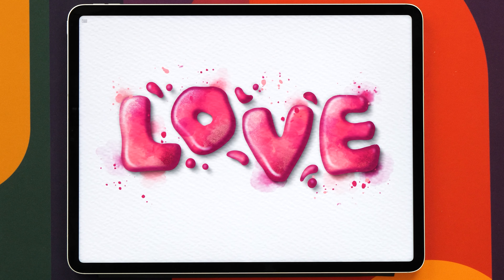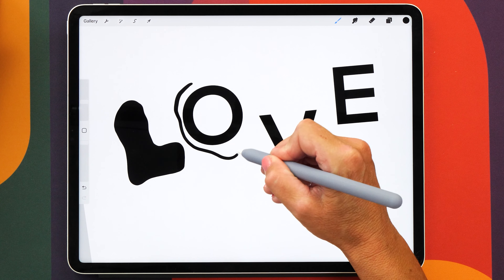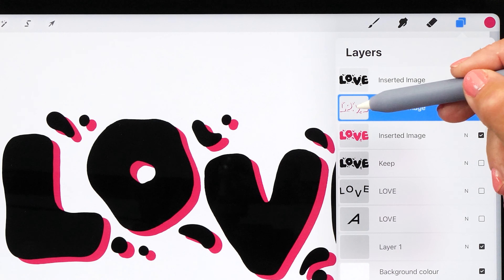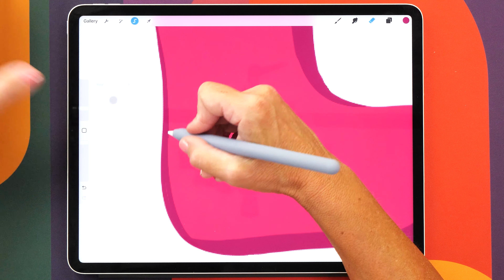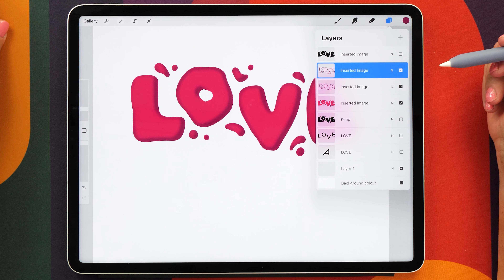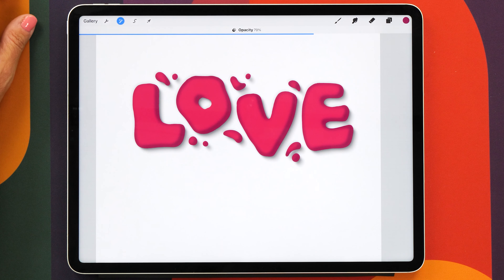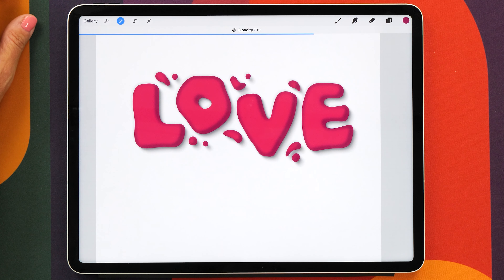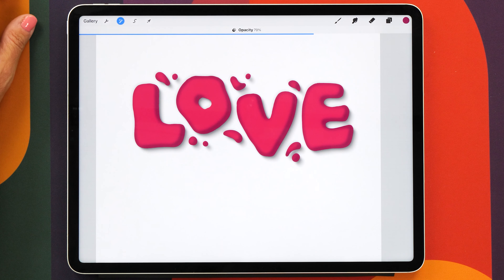Cute 3D Bubble Lettering in Procreate 🥰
Let's create some fun 3D Bubble Letters! This is a more advanced tutorial - but don't worry - I have broken down the whole process into small steps to make it easy to follow along. You will learn how to create the 3D effect, and then also how to create 2 different backgrounds for the letters - make sure you watch all the way to the end to not miss it :)

You won't need any special brushes for this, but if you wanted to use the ones I've used in the tutorial, you can find them here:

My gadgets:
- 6th gen iPad Pro 12.9" 1TB
- 2nd gen Apple Pencil